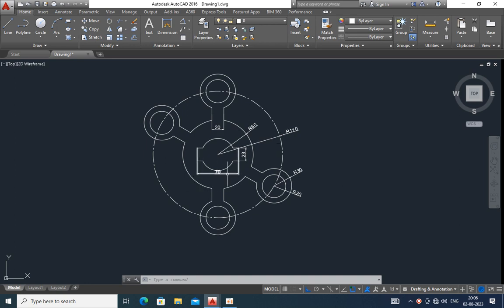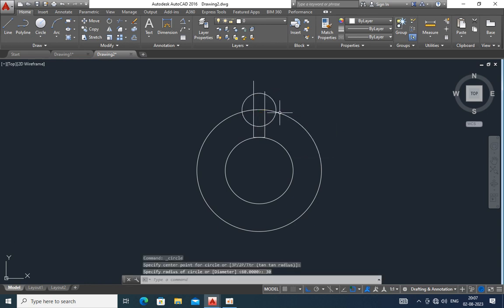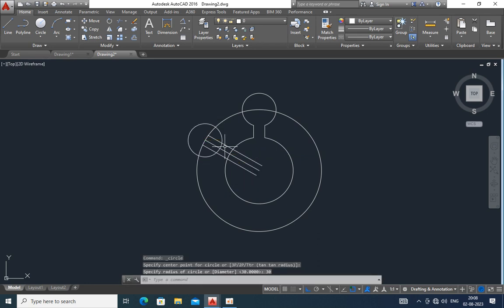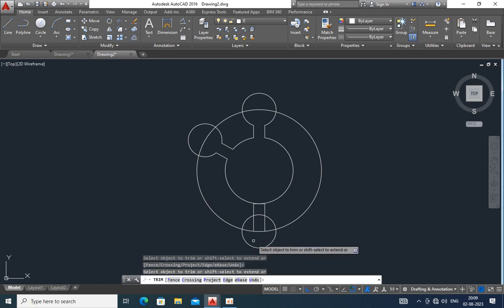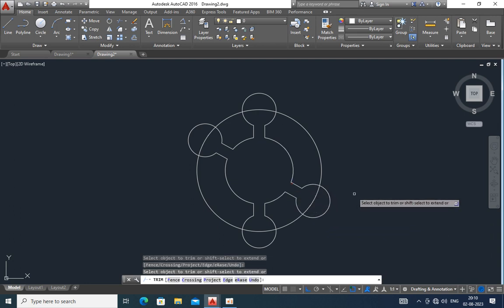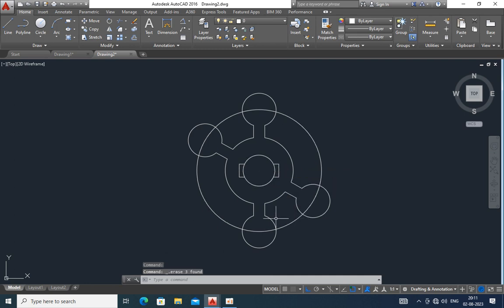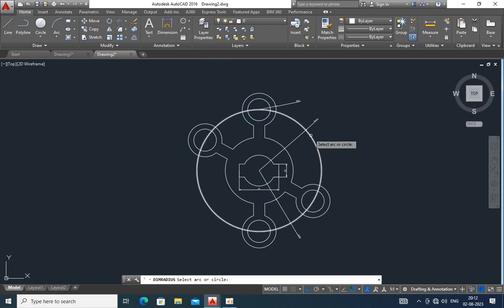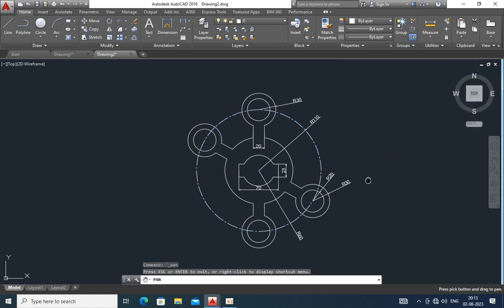Chapter - 12| How to do 2D Design in AutoCAD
How to do 2D Design in AutoCAD. I am an AutoCAD Instructor. I will teach you 2D Drafting & 3D Modeling in AutoCAD.